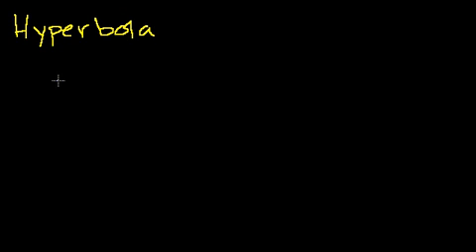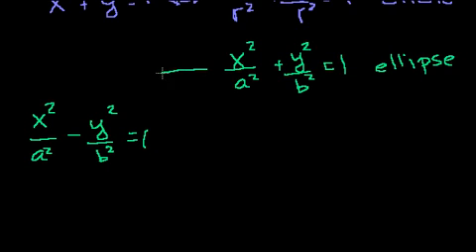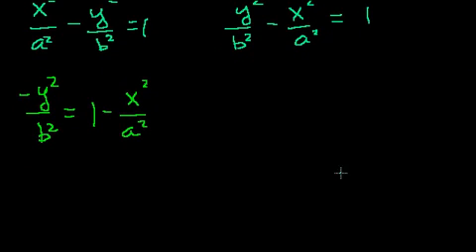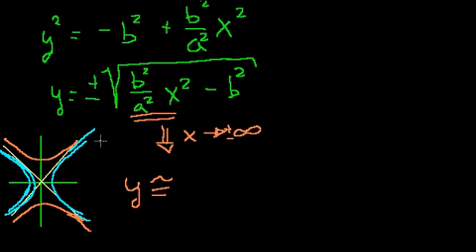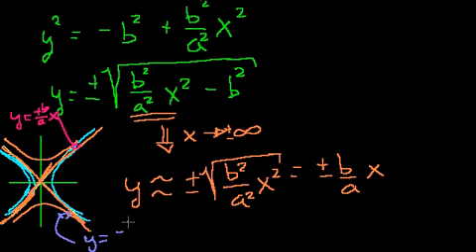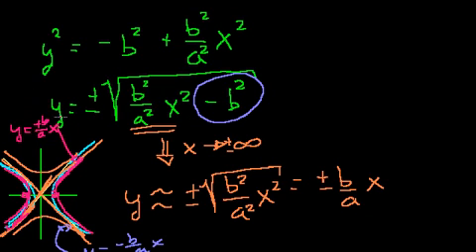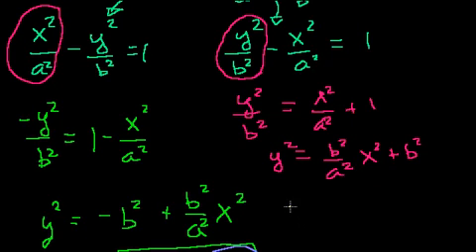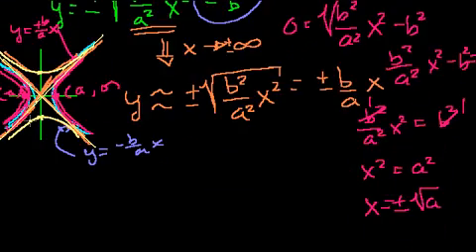52 Conic Sections Intro to Hyperbolas